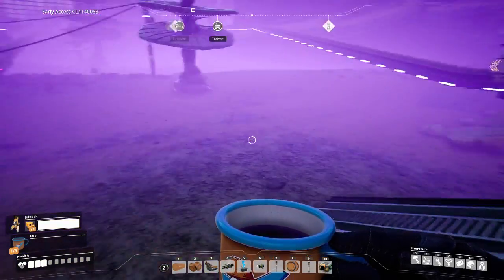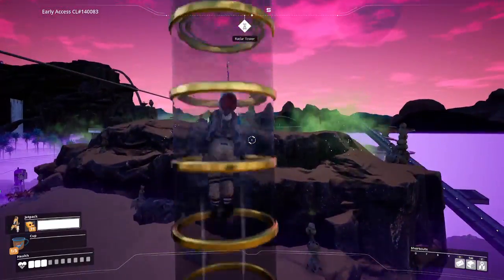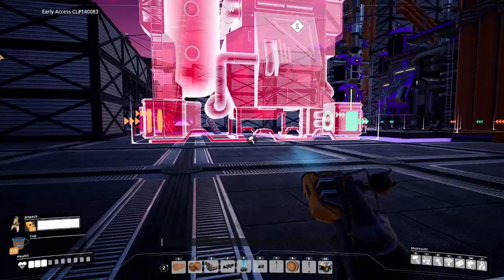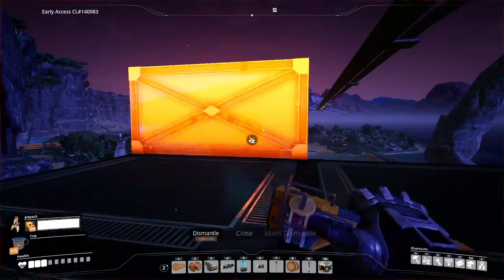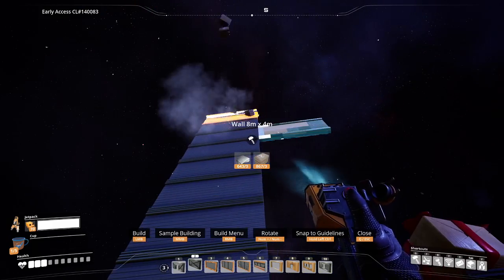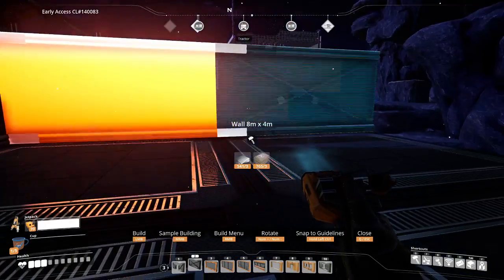Highlight: Satisfactory - Chill Relax and Build - Giant 3 Platform Oil Rig